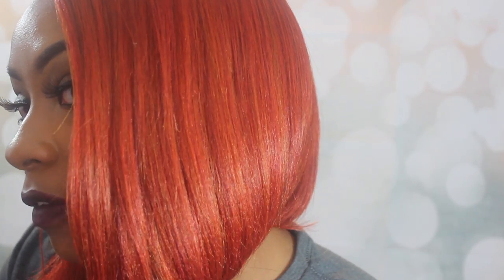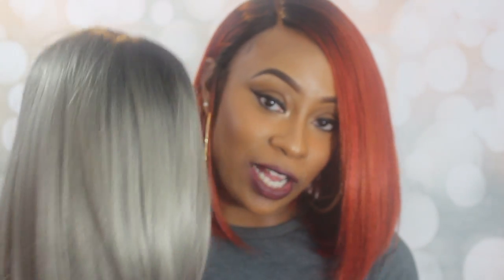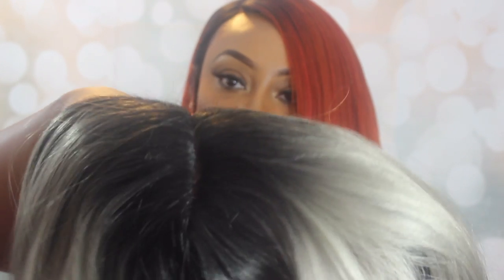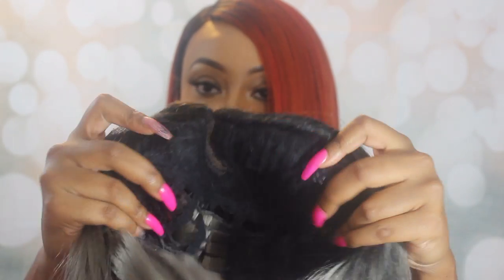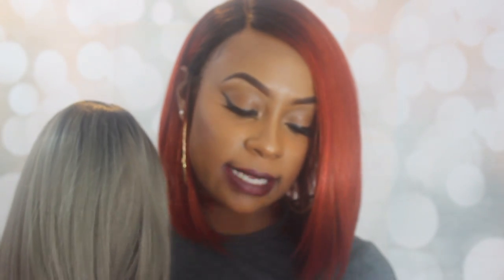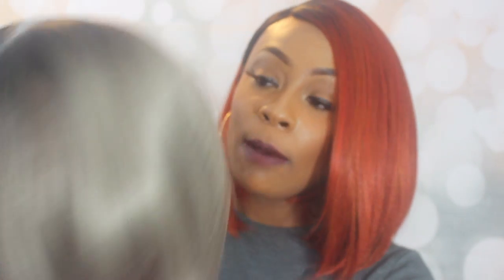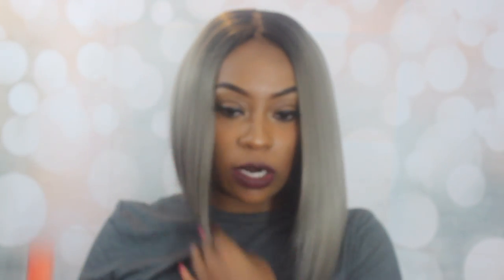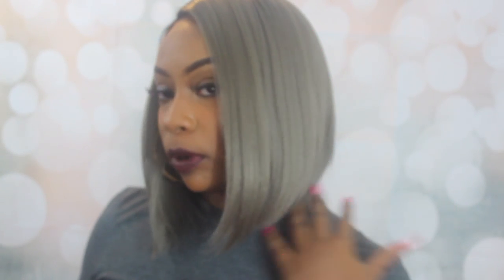Issa Cute Bob!...These Colors Tho! | Outre L-Part Swiss Lace Wig-Issa